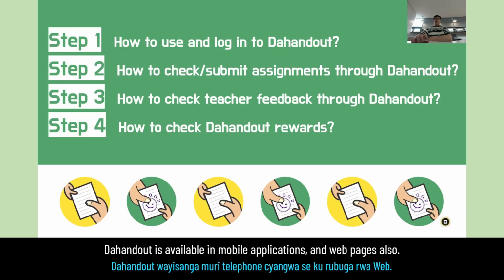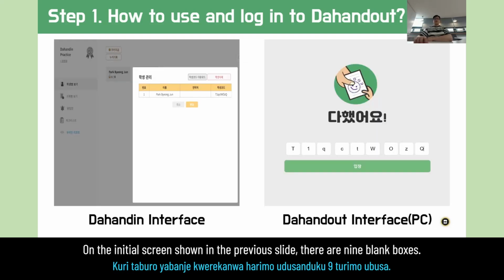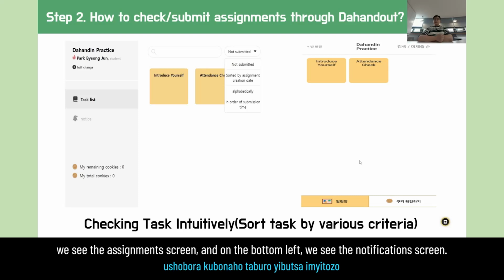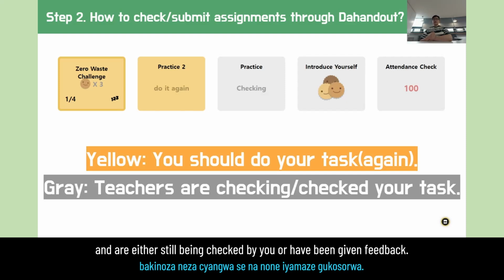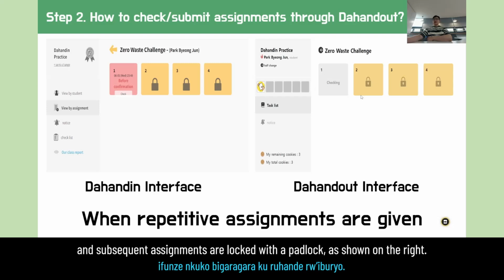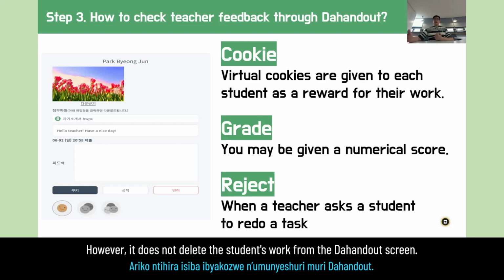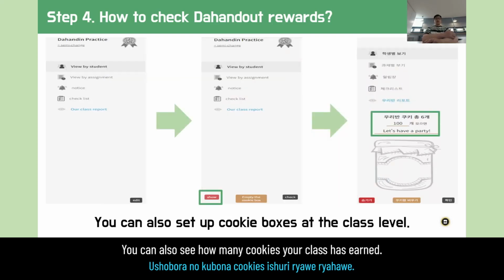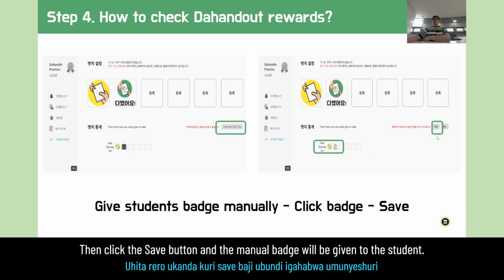[3] What is "Da-Hand out"?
Communicate with your teacher anytime, anywhere with Dahandout!

(1) How to use and log in to Dahandout app/web-based
(2) How to check and submit assignments through Dahandout
(3) How to check teacher feedback through Dahandout
(4) How to check Dahandout rewards (cookies, badges, assorted cookies)